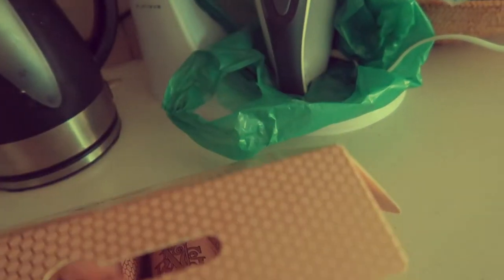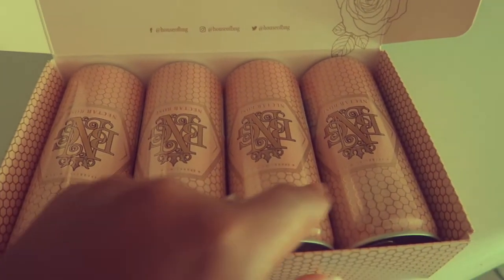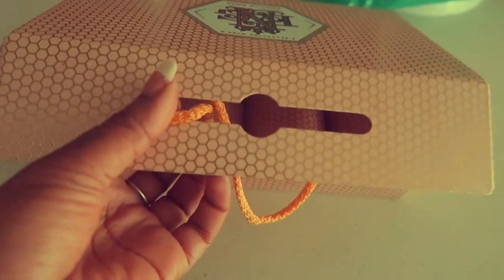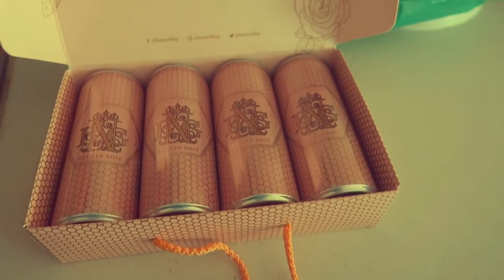VLOG | SHOPPING | SUNDAY LUNCH OUTING | WE ARE WITHIN | WINDHOEK | NAMIBIA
Today is going to be fun, we are vlogging, shopping, enjoy a Sunday lunch outing, and dancing in Edgars.  I hope you enjoy all the fun, laughter, and fellowship. The joy of having a community.

NAMIBIAN YOUTUBER